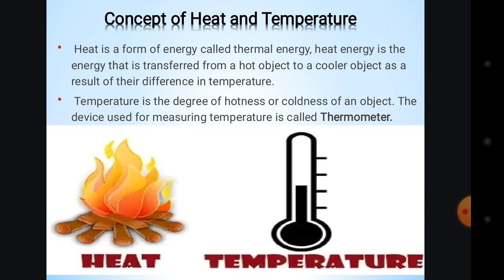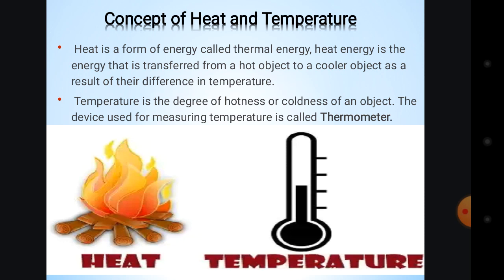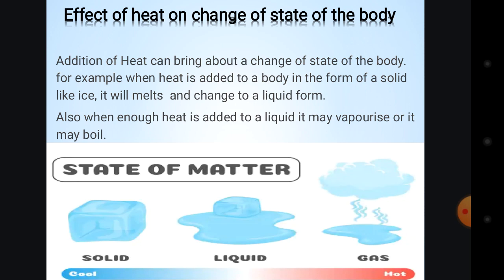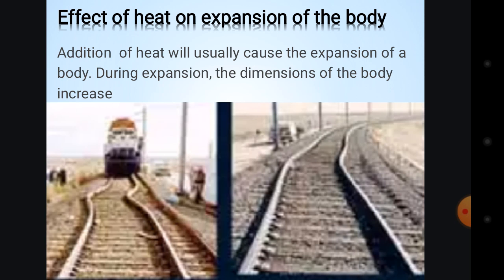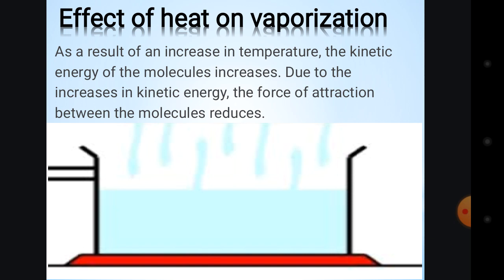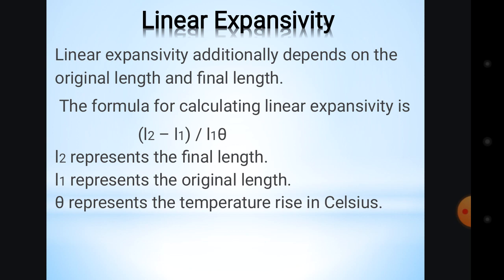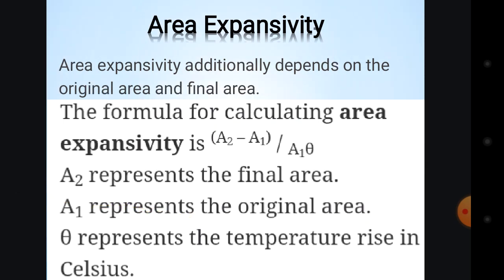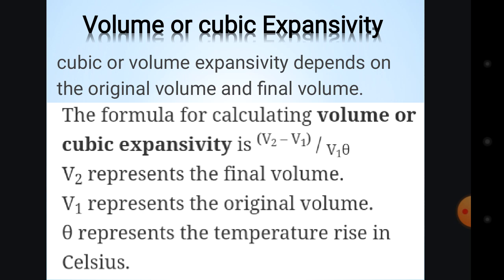Heat and Temperature